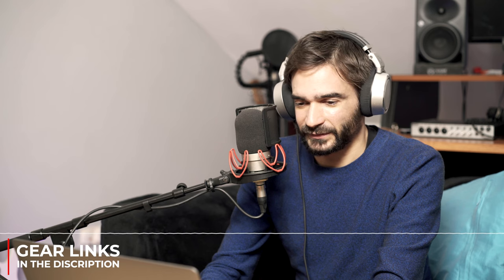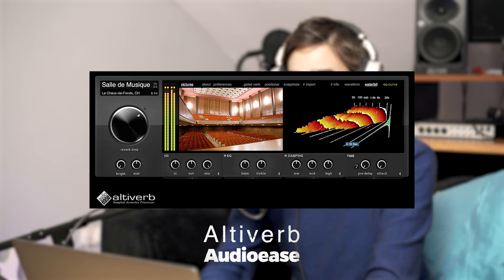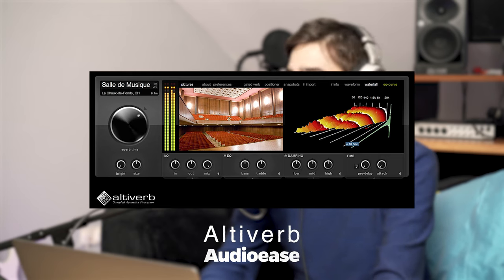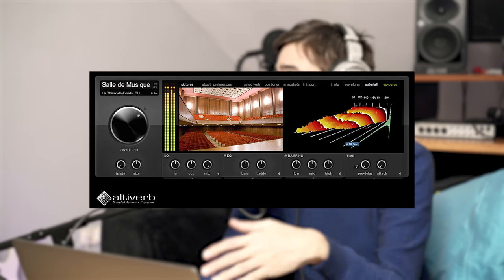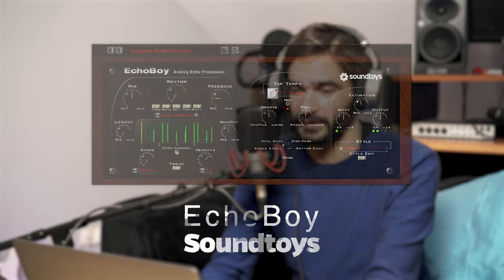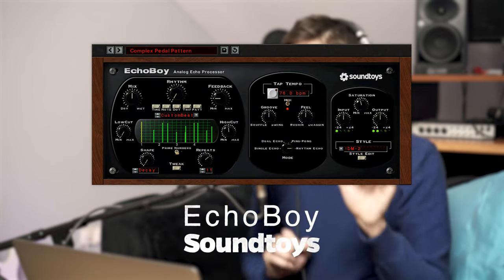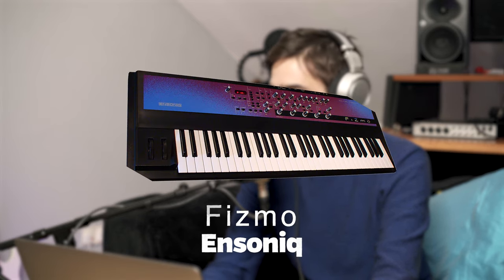Jon Hopkins - Rare Synths, Plugins & Speakers In Trees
Jon Hopkins dives deep into producing his latest album ‘Music For Psychedelic Therapy.
In collaboration with synth genius Dan also known as 7rays, Jon talks about how he took a different approach to recording these songs. Focusing on creating a real living environment by re-recording rare synths in open natural spaces,, using nature to process audio and further add layers to his hypnotic ambient soundscape.

Soundtoys Echoboy
Audio Ease Altiverb
Waves Renaissance Reverb Plugin
Waves PuigTec EQ
Soundtoys Echoboy
Bose Soundlink
JBL Speakers
Moog One
Korg Trinity
Ensoniq Fizmo
Oktava Microphones
API Preamp
Yamaha Upright Piano
Ableton Vocoder
Michael Pollan - This Is Your Mind On Plants

LISTEN to ‘Music For Psychedelic Therapy’ here.
Domino Recordings